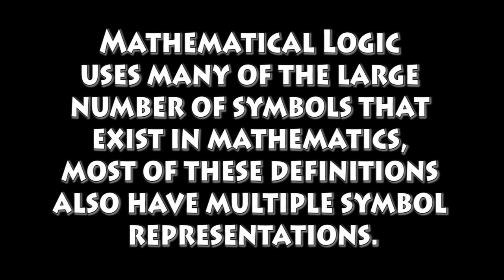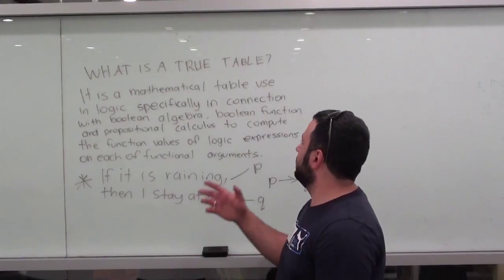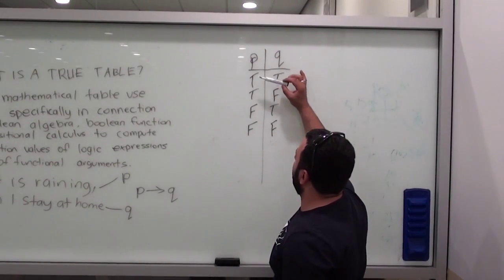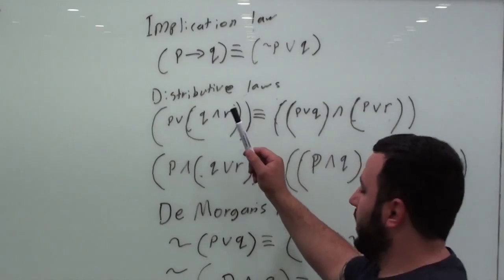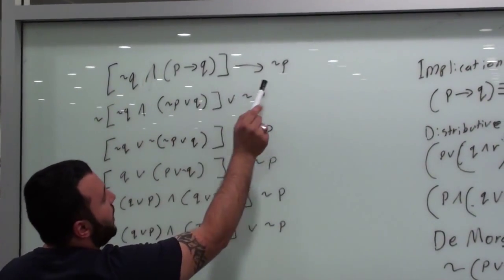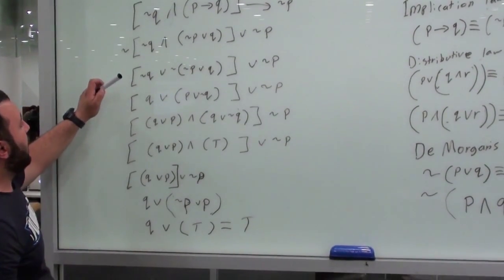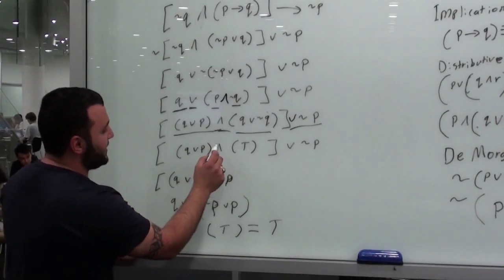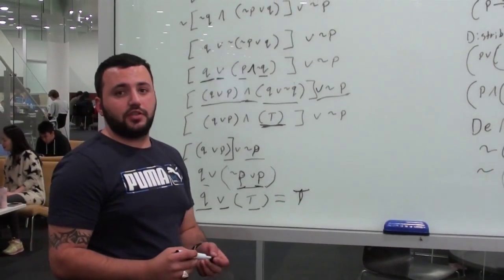DMTH137 Vodcast - the importance of Logic in Discrete Maths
Brian Vu
Basher Al-taey
Jharyd Marhkain